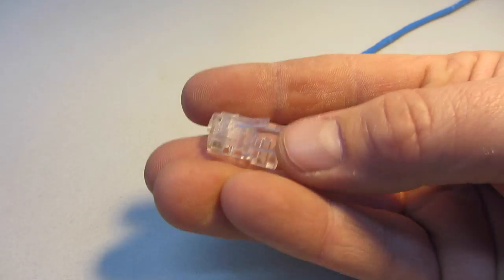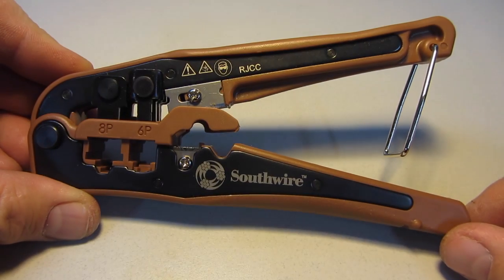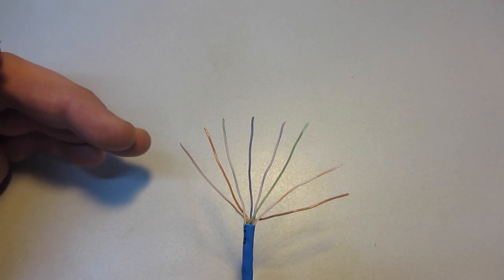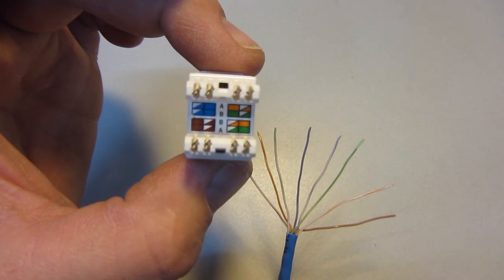Homemade Ethernet Cable - RJ45 Connection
This video shows how to connect an RJ-45 plug to a CAT5 cable.  Learning this skill will allow you to make your own Ethernet cables as well as phone cables.  With the proper tools, this is very easy.  Anyone can do this.